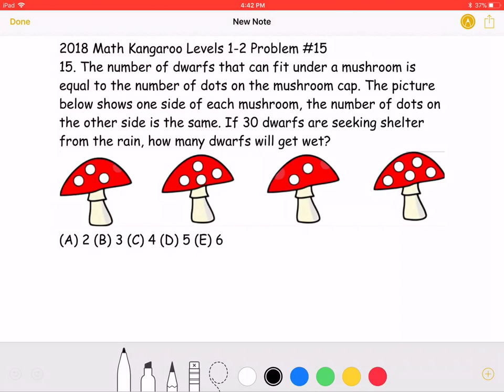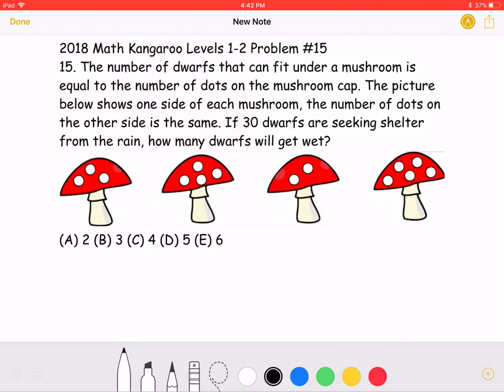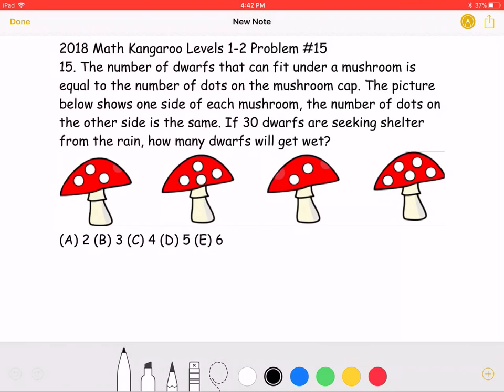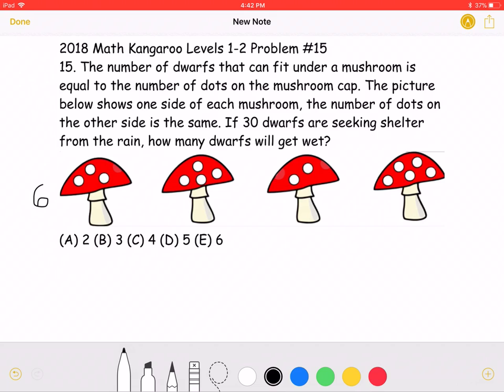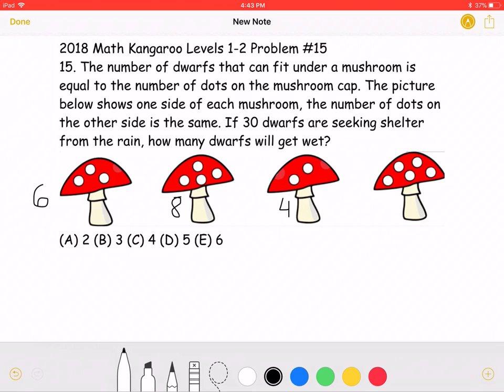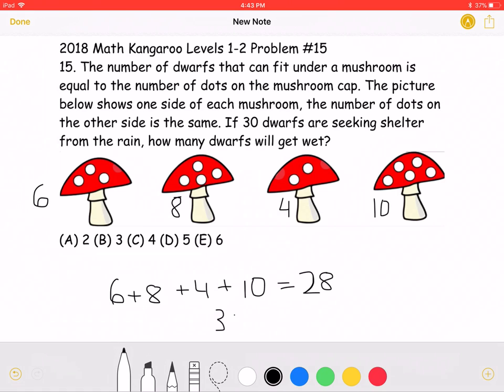2018 Math Kangaroo Levels 1-2 Problem #15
2018 Math Kangaroo Levels 1-2 Problem #15
15. The number of dwarfs that can fit under a mushroom is equal to the number of dots on the mushroom cap. The picture below shows one side of each mushroom, the number of dots on the other side is the same. If 30 dwarfs are seeking shelter from the rain, how many dwarfs will get wet?